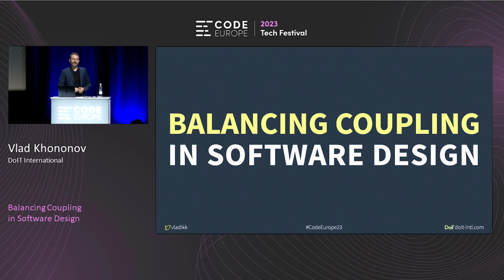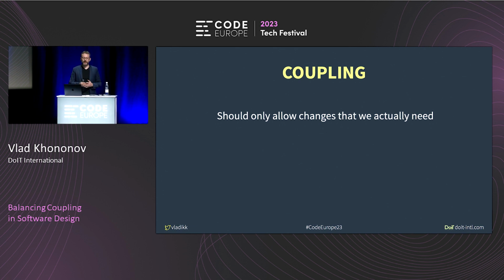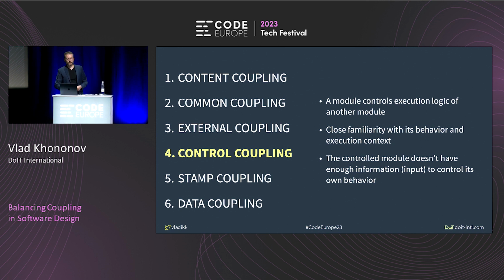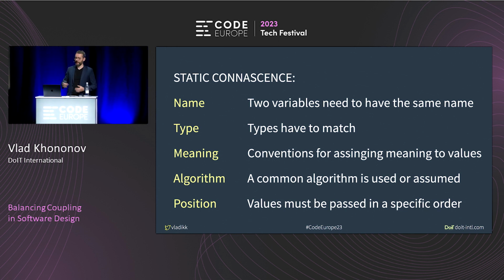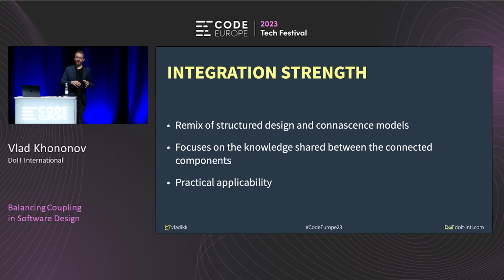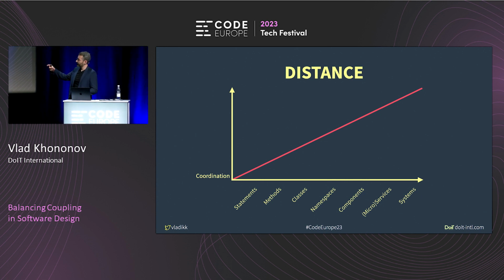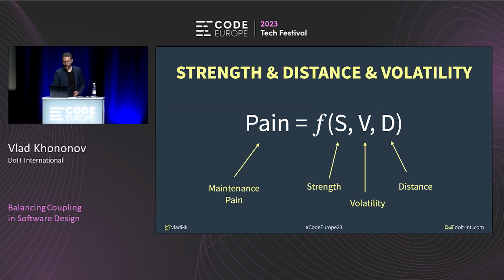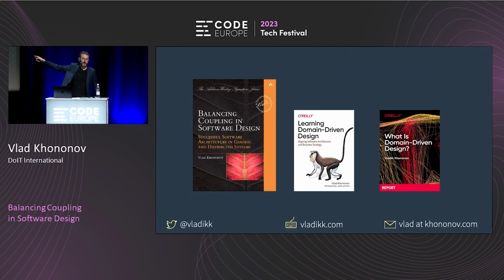Vlad Khononov – "Balancing Coupling in Software Design" | Code Europe 2023 Tech Festival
"Cost of change is proportional to the distance between components" Vlad Khononov makes a case for coupling and its use in designing systems at the Code Europe 2023 Tech Festival.

"We often treat coupling as the necessary evil. Hence, we aim to break systems into the smallest services possible, in the quest of decoupling everything. But what results are we getting by following this reasoning? — Instead of the promised land of evolvable systems, many such “decouple everything” endeavours lead straight into the chains of distributed monoliths. Can we do better? What if there is a better way to handle coupling in distributed systems? Or even, what if instead of fighting coupling, we can use it as a heuristic for designing systems that are actually evolvable and maintainable? That’s exactly what you will learn in this session: what coupling is, and how you can use it as a design tool."

Don't want to miss out on the next year's edition?